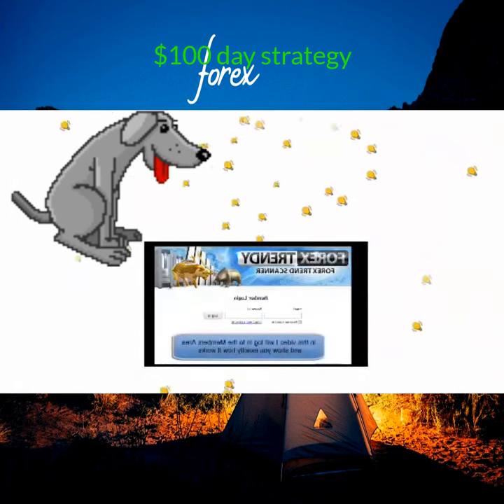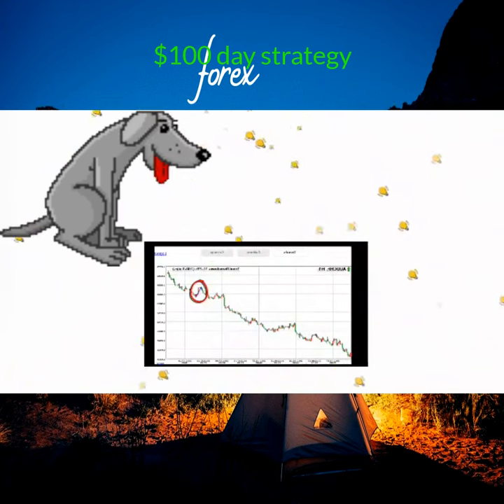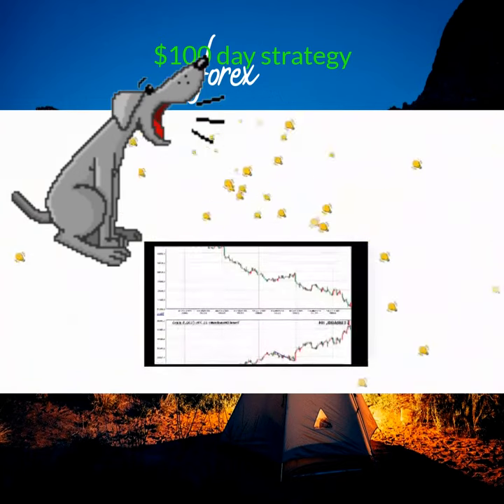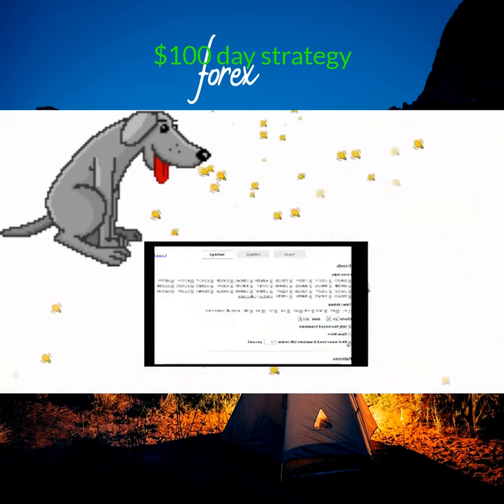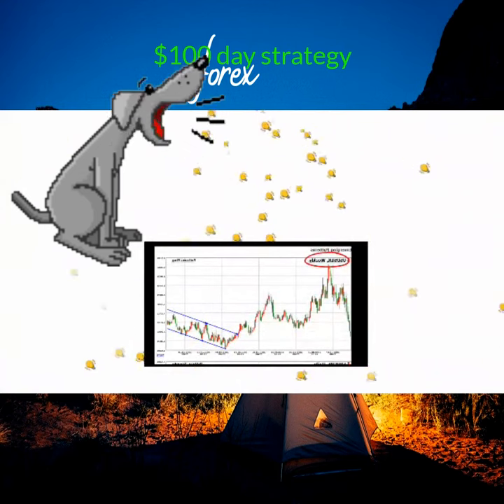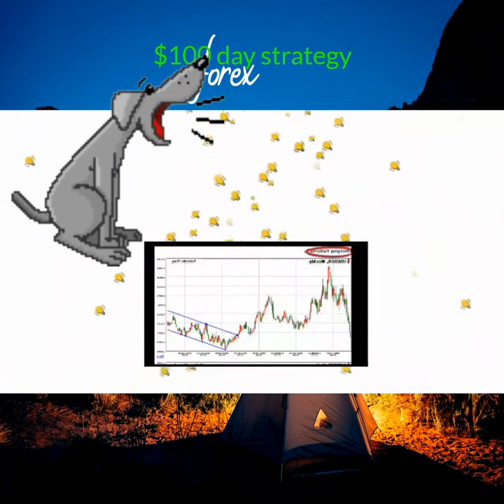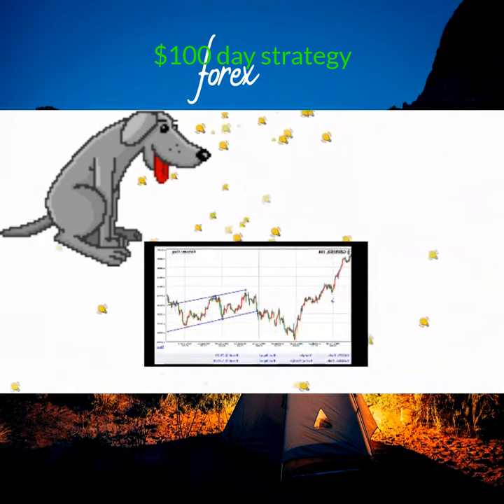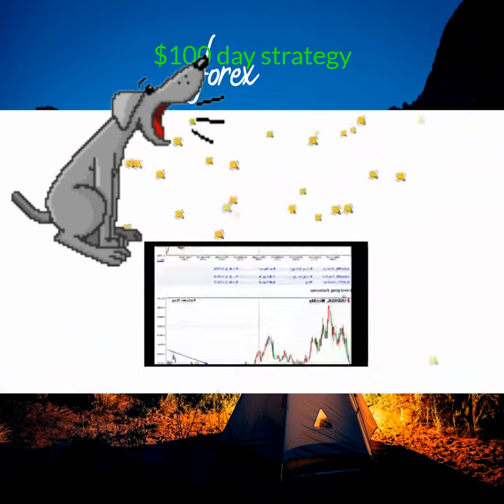FOREX TRENDY REVIEW for $2000 a day strategy